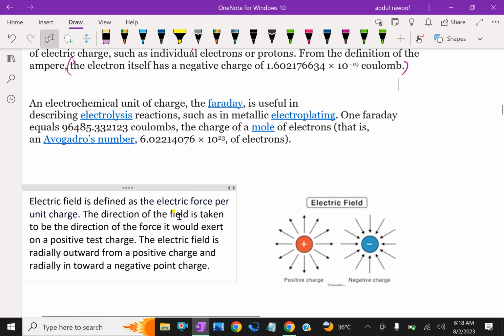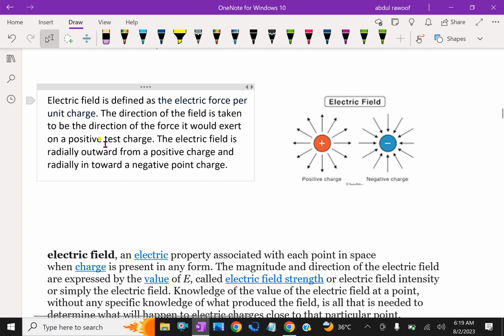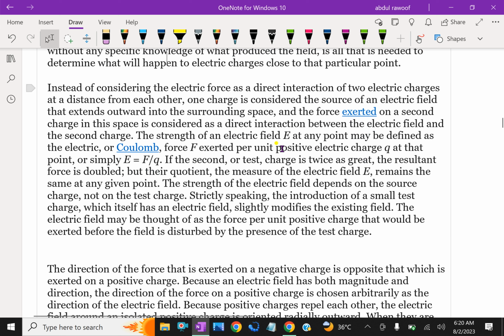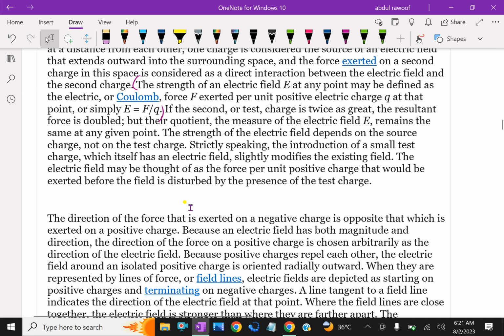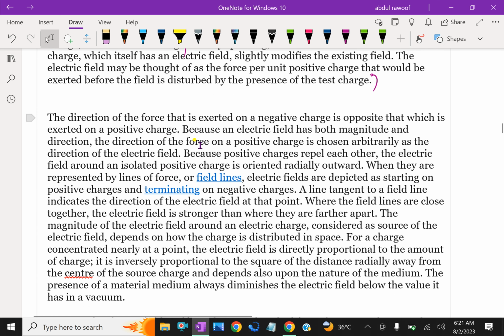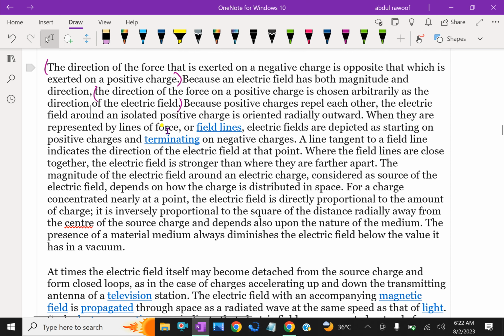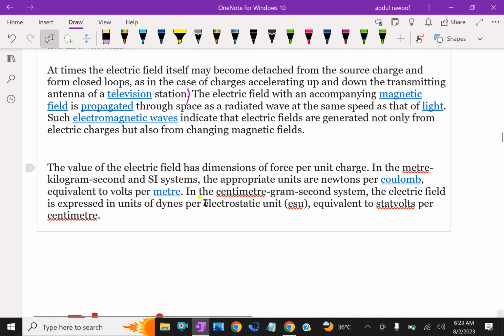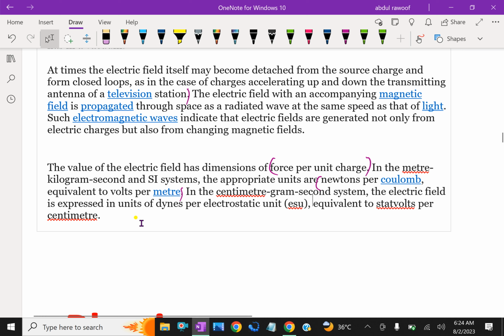Physics : - ( Electric charge and Electric field ) -94.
Electric charge, which can be positive or negative, occurs in discrete natural units and is neither created nor destroyed. Electric charges are of two general types: positive and negative. Two objects that have an excess of one type of charge exert a force of repulsion on each other when relatively close together.